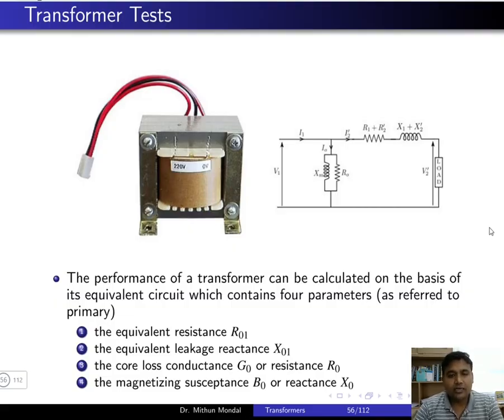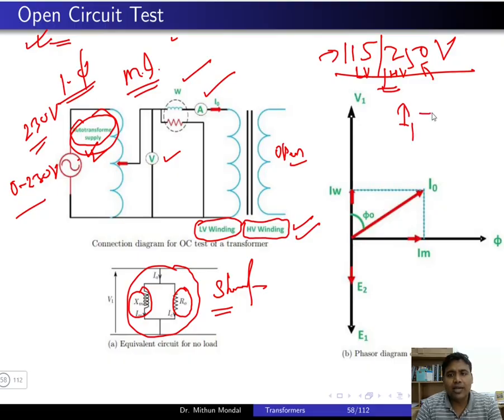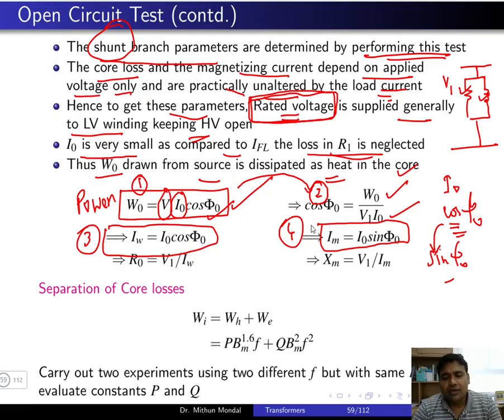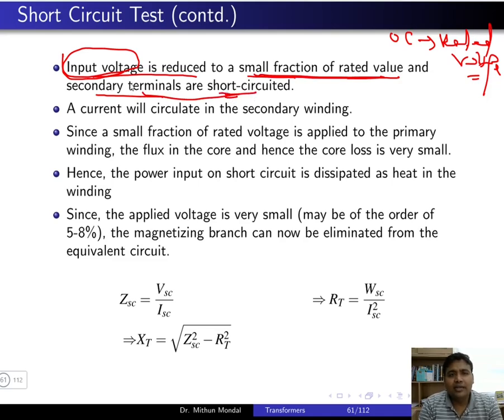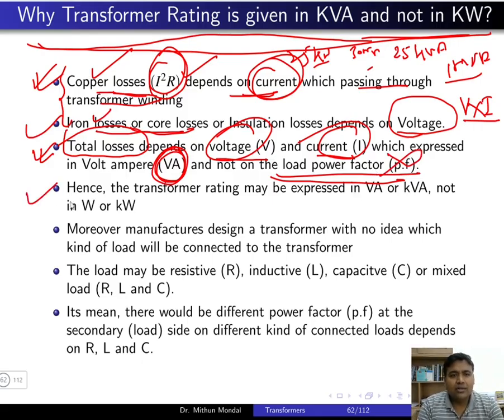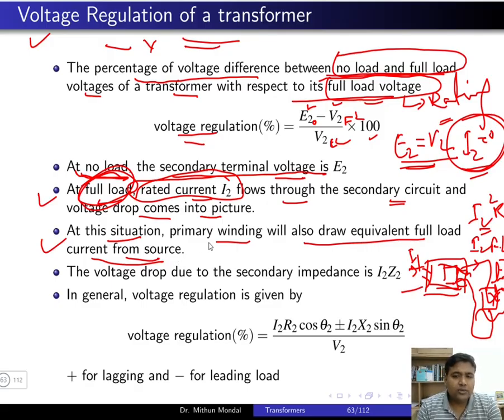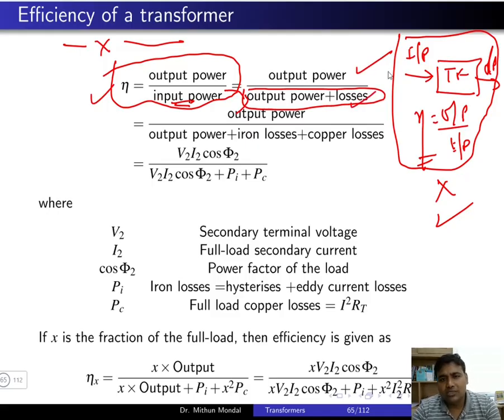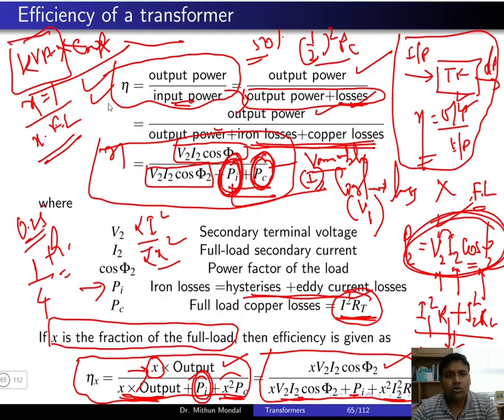Electrical Machines | Lecture - 4F | Single-Phase Transformer | OC - SC Tests & Volatge Regulation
A single-phase transformer is a static electrical device that transfers AC electrical energy from one circuit to another through electromagnetic induction, changing voltage levels while maintaining the same frequency.

OC - SC Tests:
Open-Circuit (OC) Test: Performed on the low-voltage side with the high-voltage side open. It determines core losses (hysteresis and eddy current losses) and magnetizing impedance parameters ($R_c$ and $X_m$).

Short-Circuit (SC) Test: Performed on the high-voltage side with the low-voltage side short-circuited. It determines copper losses and equivalent impedance parameters ($R_{eq}$ and $X_{eq}$) of the transformer.

Voltage Regulation:

Voltage regulation in a transformer is the percentage change in the secondary terminal voltage from no-load to full-load, with respect to the full-load voltage, when the primary voltage is kept constant. It indicates the transformer's ability to maintain a constant secondary voltage under varying load conditions. A lower voltage regulation value signifies better performance.

Important Search Queries:

Single-phase transformer working principle
OC test of transformer procedure
SC test of transformer procedure
Voltage regulation of transformer formula
How to calculate transformer efficiency
Transformer equivalent circuit
Losses in single-phase transformer
Applications of single-phase transformer
Transformer testing methods
Phasor diagram of transformer